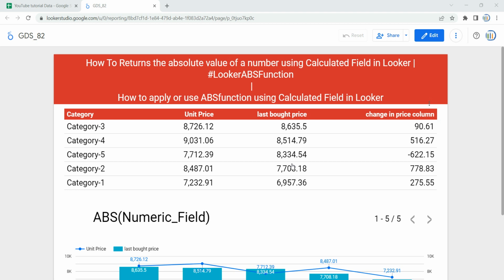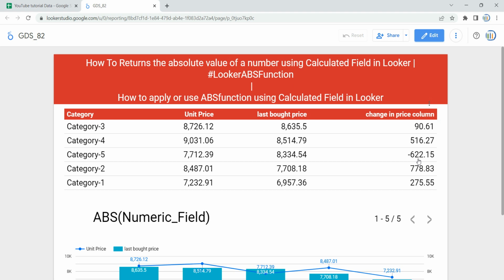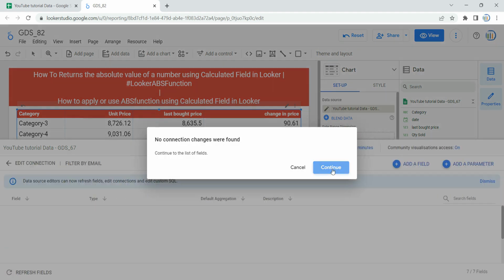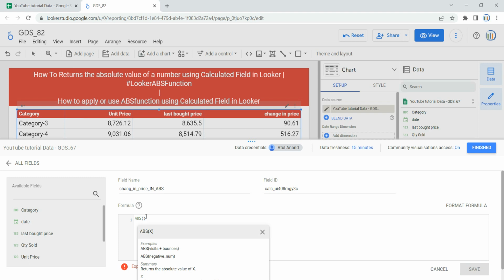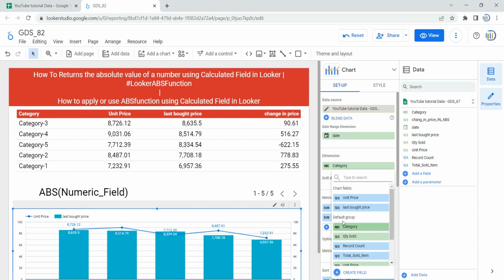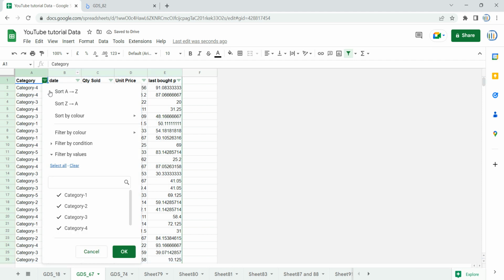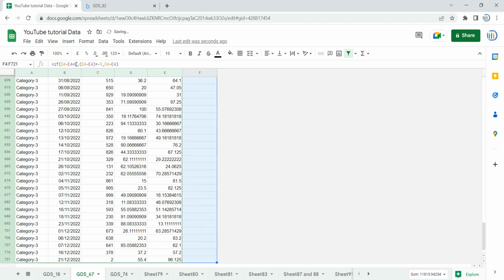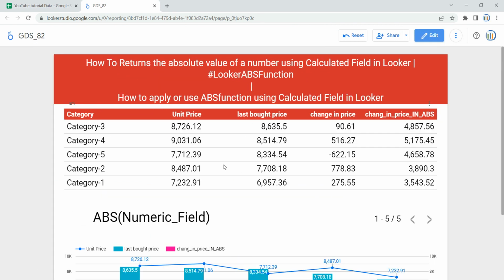How To Returns the absolute value of a number using Calculated Field in Looker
Hey everyone Welcome to Data Millennials, I am Atul and in this video we are going to discuss How we can apply or use ABS function using Calculated Field in Looker or Google Data Studio.

So in this video we will create this a table and then we are going to apply or use the ABS function as a calculated field in our charts or tables from scratch so that you can get the awareness that when where and how we can apply the ABS function using calculated field,

And before we use this function, let's understand the ABS function first.

ABS is a type of Arithmetic function in looker
The ABS  function Returns the absolute value of a number.it means that if a number is negative then it will change it into positive and if the input number is positive then it will keep it as it is.

Now lets go and create a calculated field using ABS in our table
– process–

Syntax → ABS(X)

Parameters → X - is a field or expression containing at least one field.

If you want to be become an Data Analyst or Business Analyst who has a great Excel Skill then you can follow the below link

If you want to become an Data Analyst or Business Analyst  who has a brilliant SQL Skills then you can follow the below link

If you want to become an excellent Data visualization Analyst then you can follow the below link